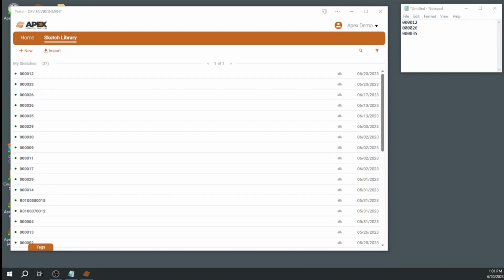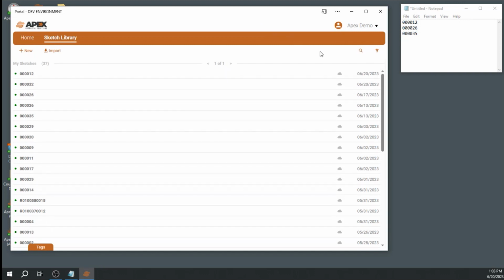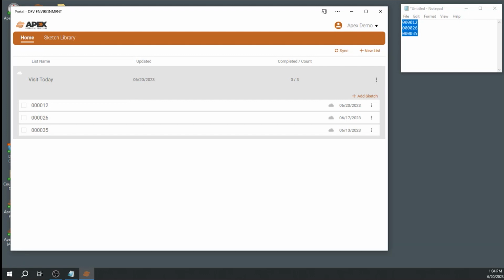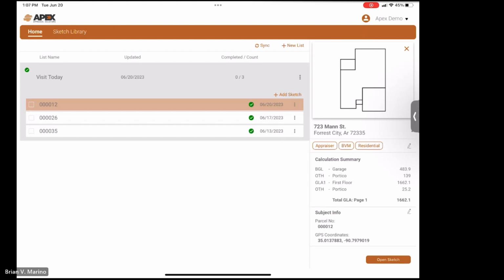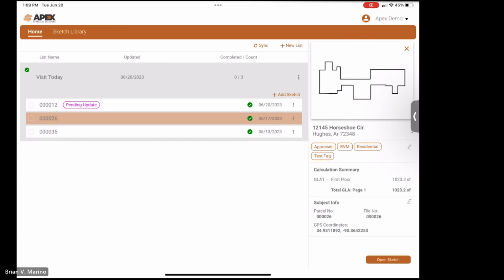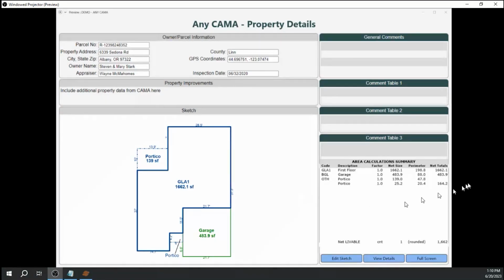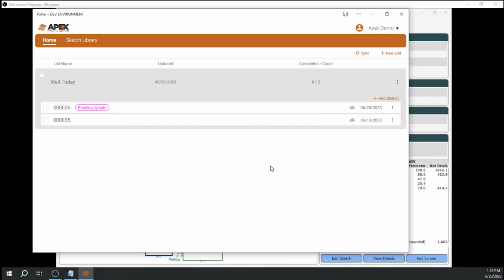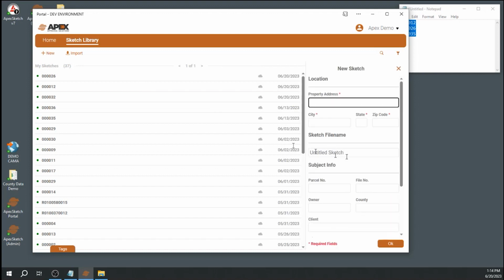ApexPortal Pro - Michigan Assessors | Apex Software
The following video will give details on how the ApexPortal along with ApexSketch v7 would work together to improve your workflow and efficiency when it comes to managing your sketch data. Access from ANY device, ANYwhere, at ANYtime!

To reach the Client Service Rep for the whole state of Michigan, contact Erick Young at 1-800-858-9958 x340 or via email at